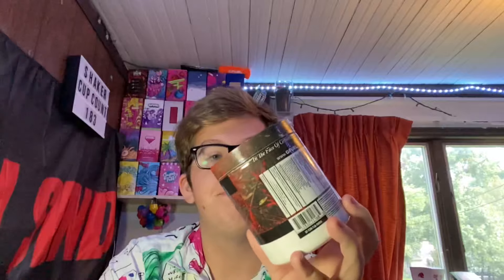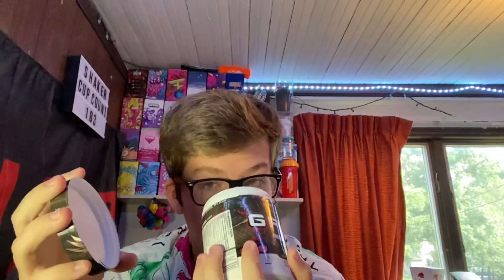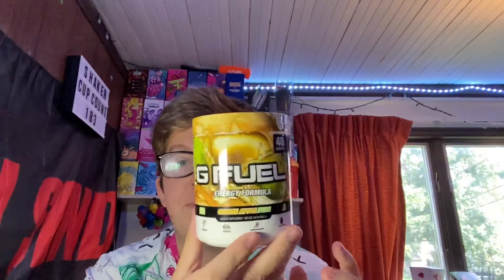Ranking ALL of GFUELs Vaulted Flavors